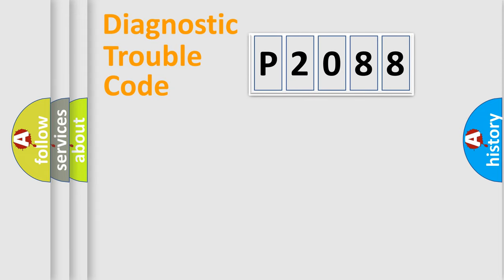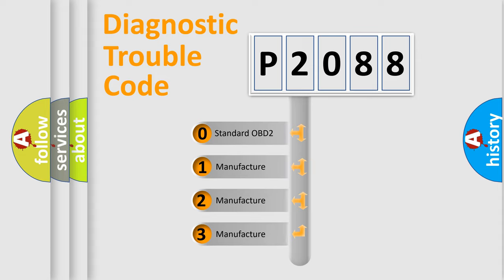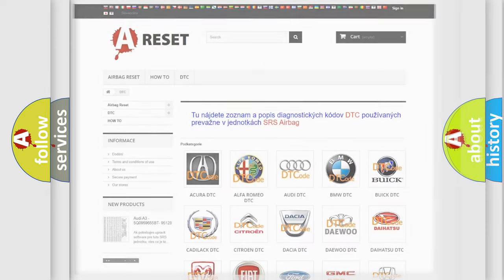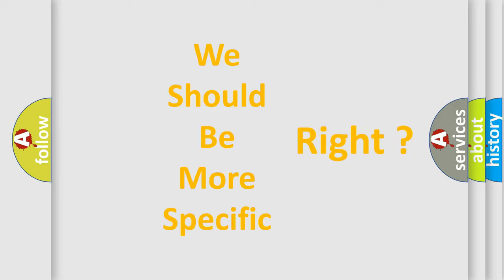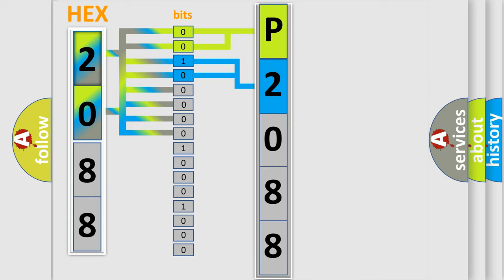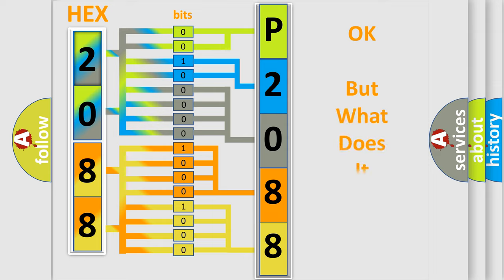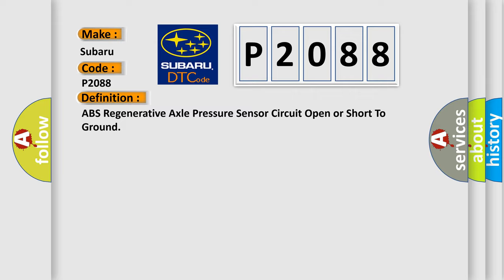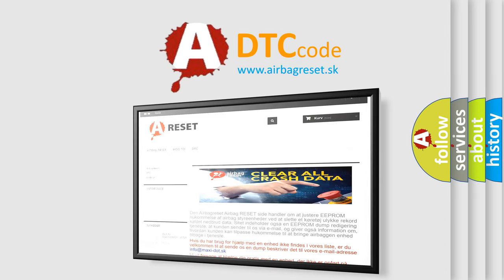DTC Subaru P2088 Short Explanation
Contents:
0:21 Basic DTC analysis according to OBD2 protocol standard.
1:48 Insight into programming
2:58 A diagnostically understandable description of the Diagnostic Trouble Code
3:05 Basic error definition

Make:
Subaru
Code:
P2088
Definition:
ABS Regenerative Axle Pressure Sensor Circuit Open or Short To Ground
Description:
Ignition ON.Ignition voltage is greater than 10 volts.
Cause:
C012C 06 or C12B9A short to ground or open is detected signal circuit.